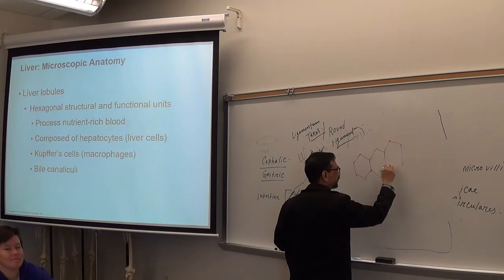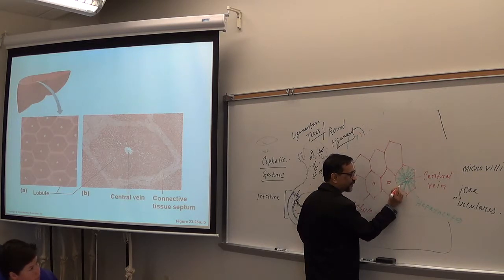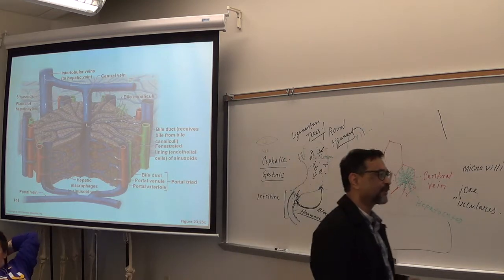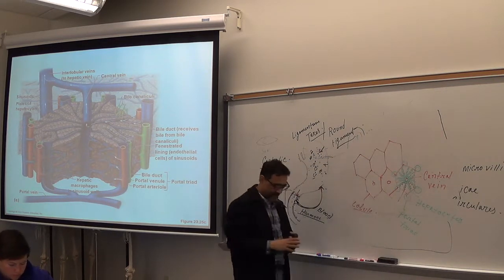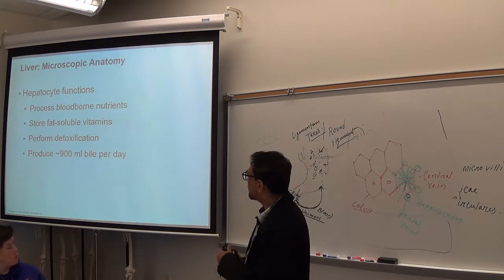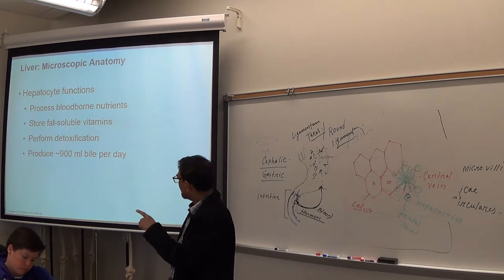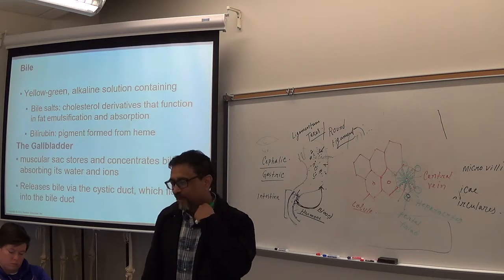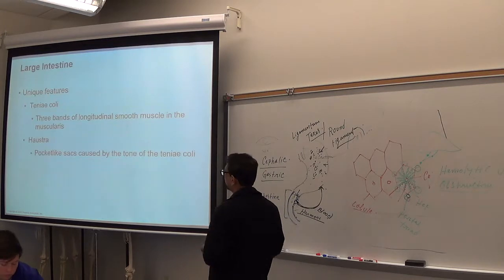Digestive 1 4